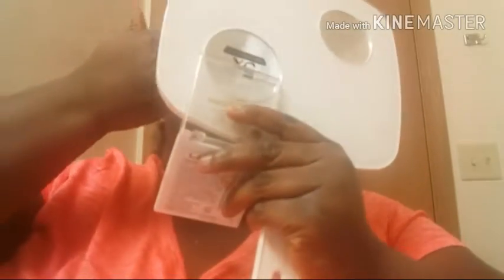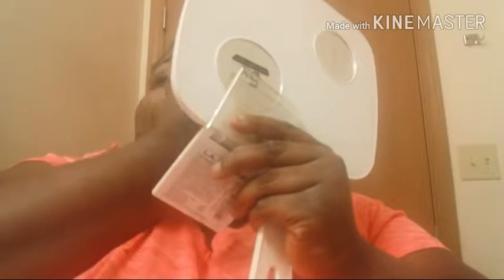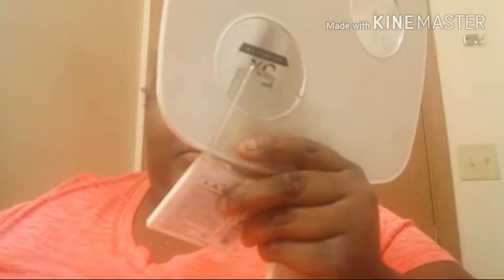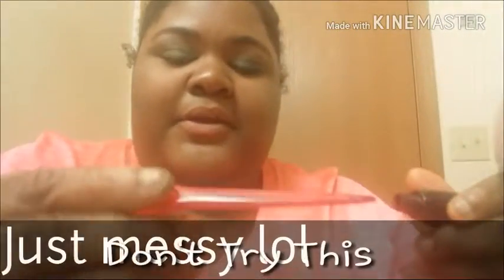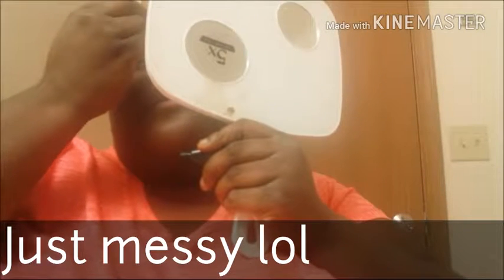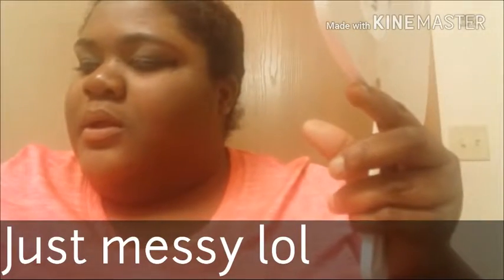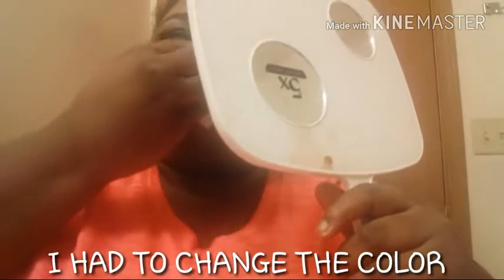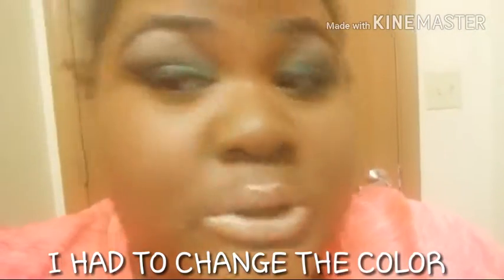No Brush Make up challenge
READ ME
Hey bugs,
I searched the youtube to find a crazy challenge and I found one this was by far the best challenge I have done comment to let me know how I did the feedback would be greay